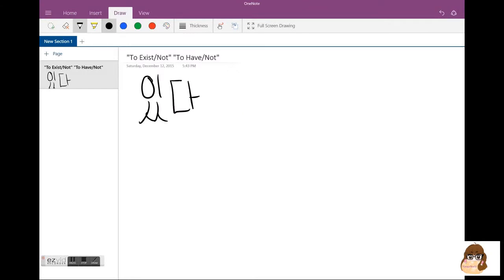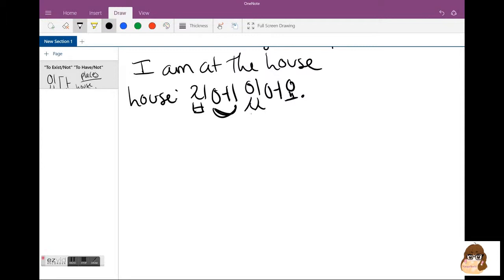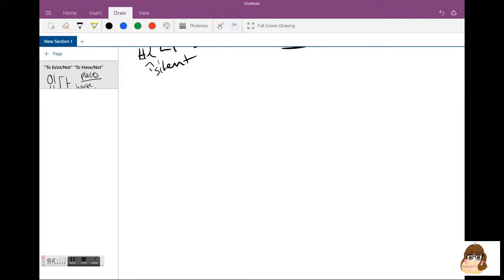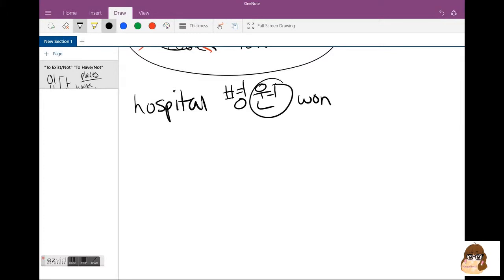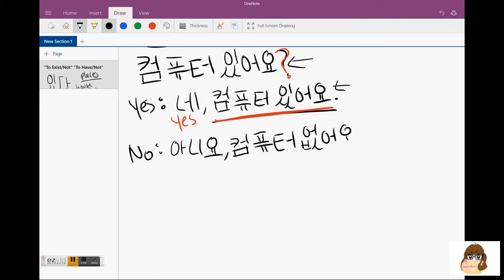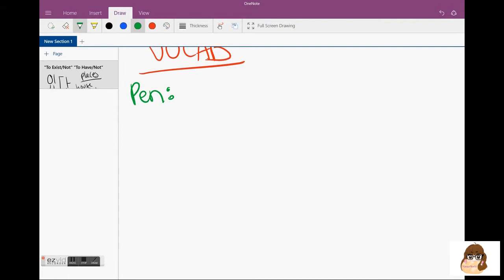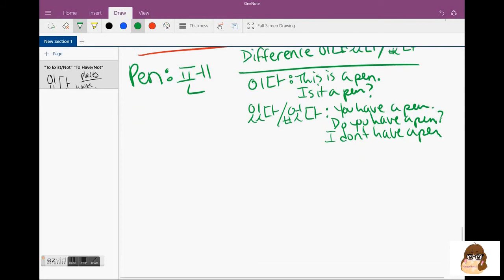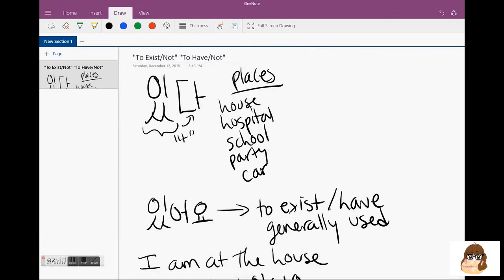Learning Korean: "To Exist/Have" or "To Not Exist/Have"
Heyo!! Here is the next lesson for Korean, "To exist/not exist"! If you have any questions, leave them in the comments! :D

Check out the links in my channel for my Twitter and Redbubble